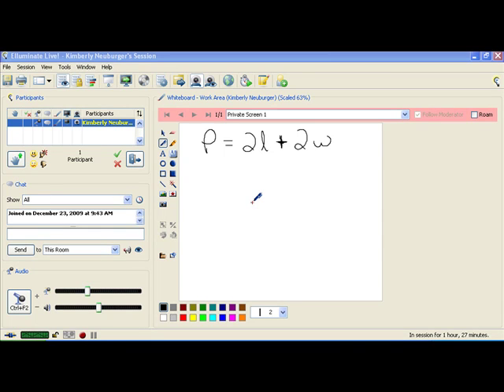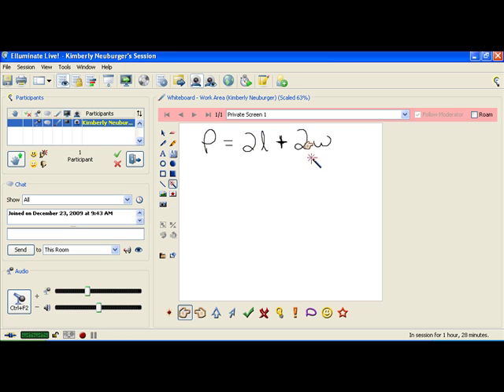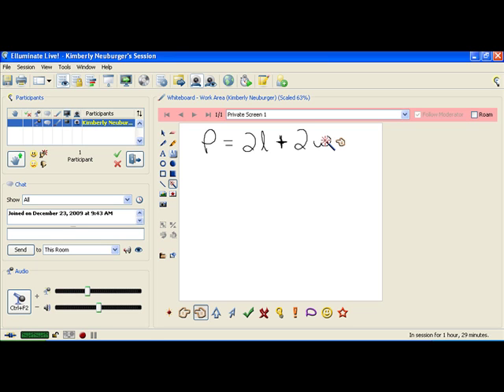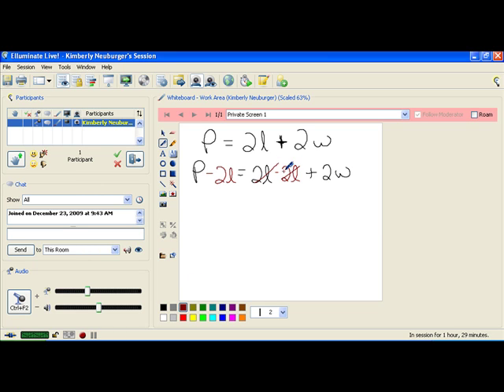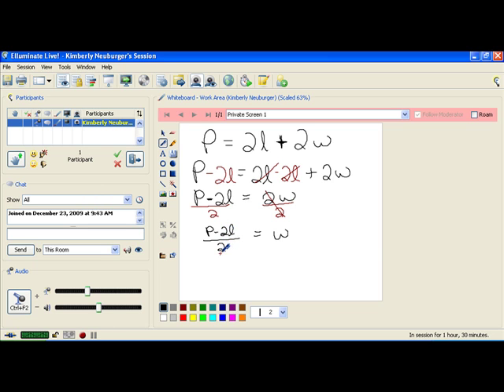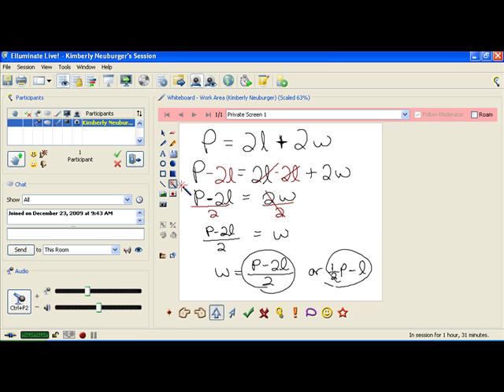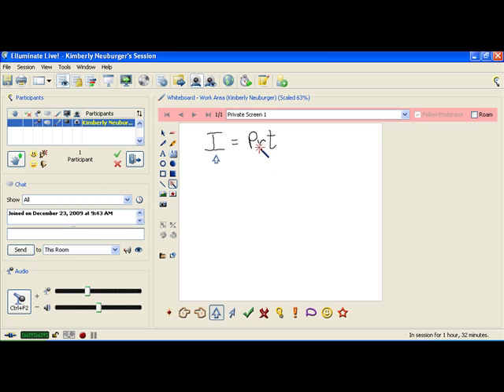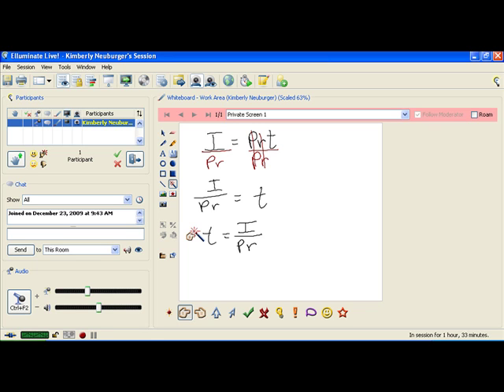Math60-Solving for a Variable (Old)